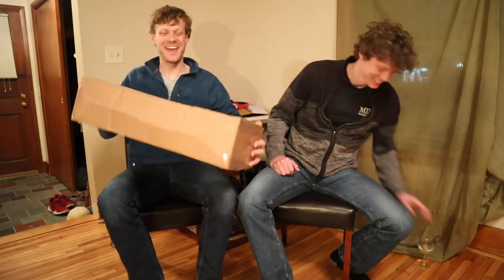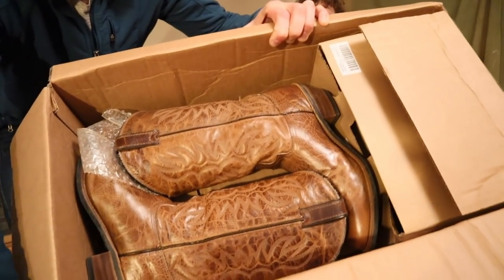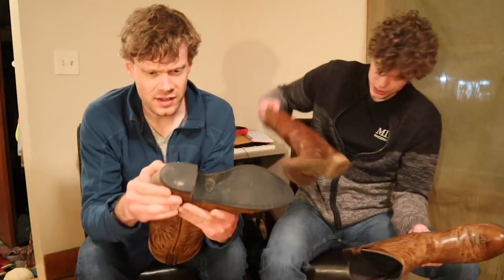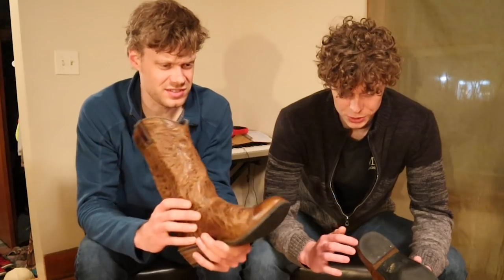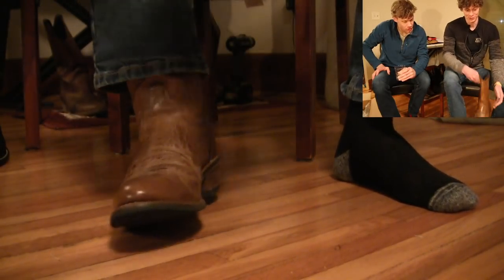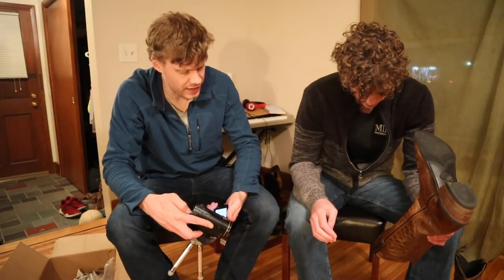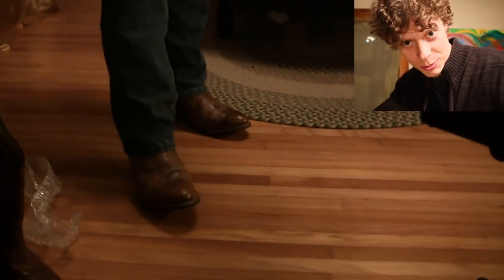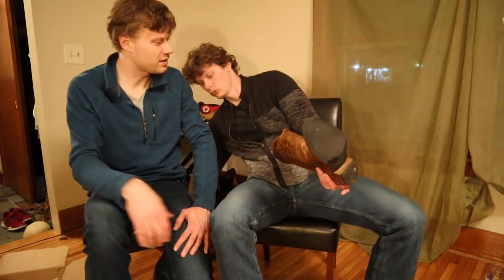Levi Tries Abilene Cowboy Boots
Aaron Watson was kind enough to send over some more Abilene cowboy boots. I knew they weren't going to fit me, so I wanted Levi to try them out...